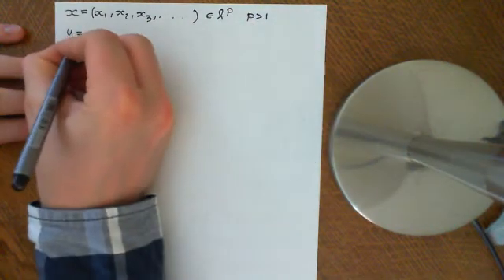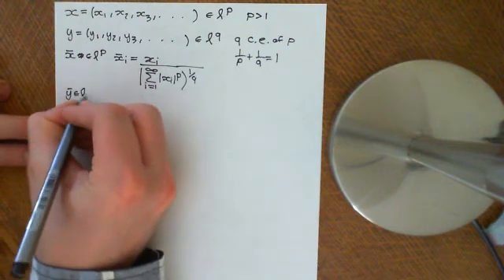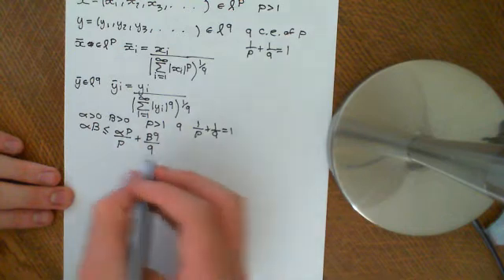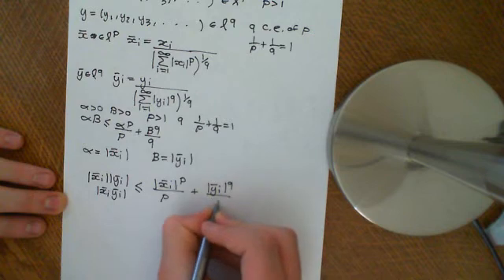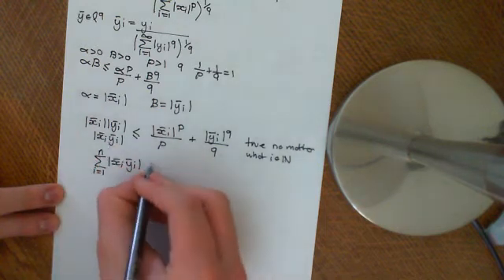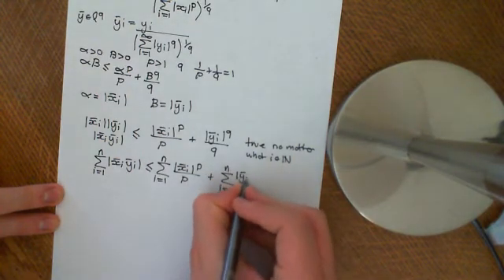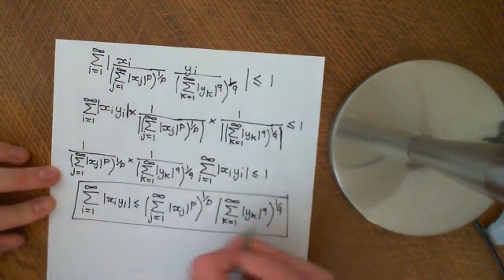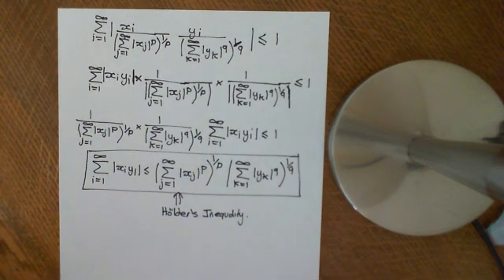Holder's Inequality Part 2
We finish the proof of Holder's inequality.